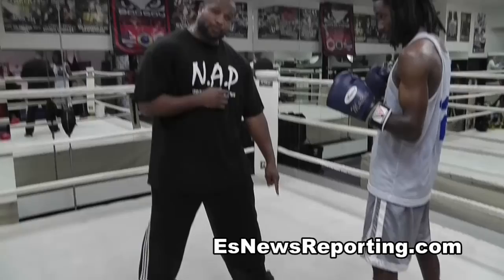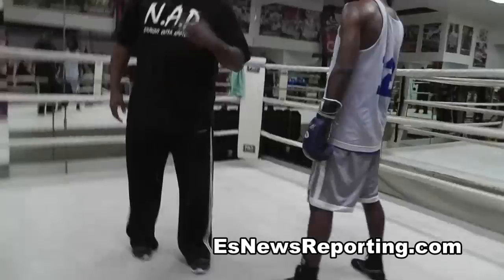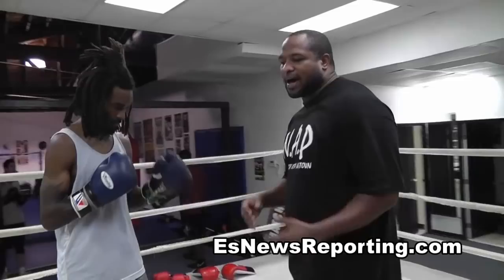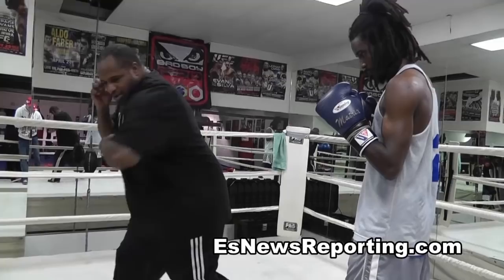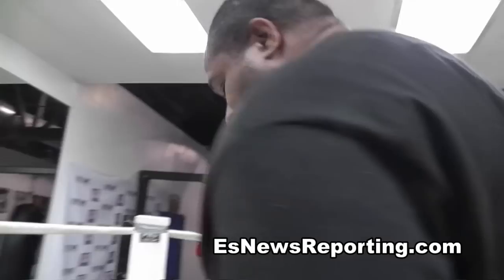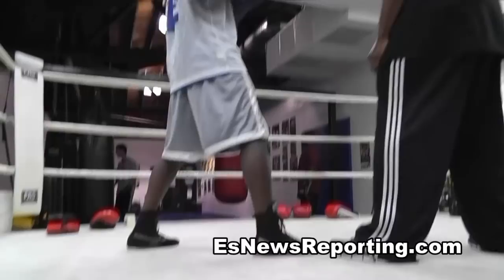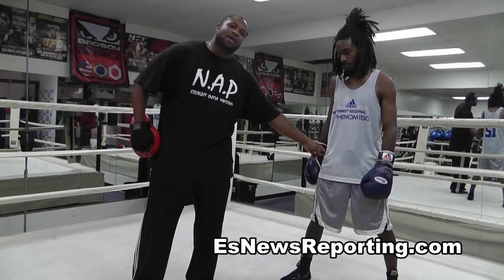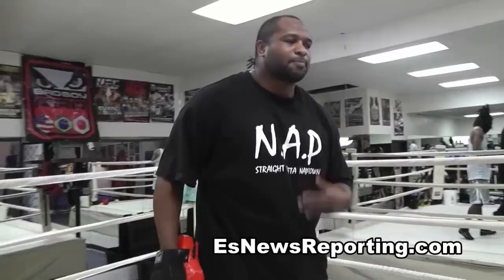Boxing Great Lamon Brewster on How to Throw a Powerfull Hook